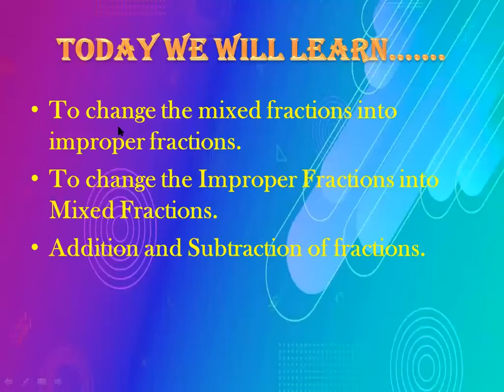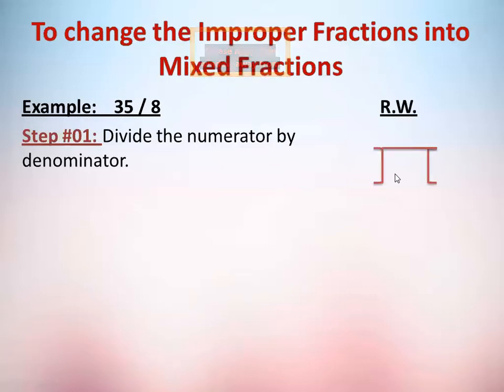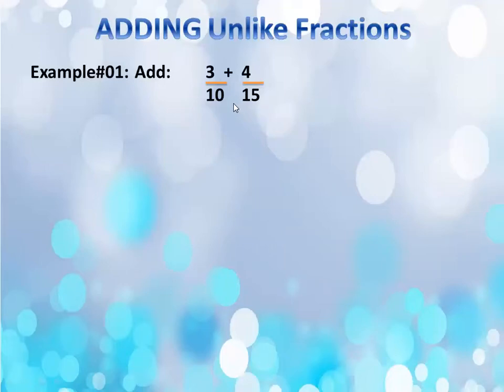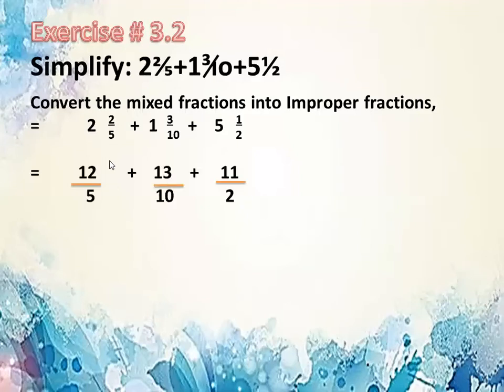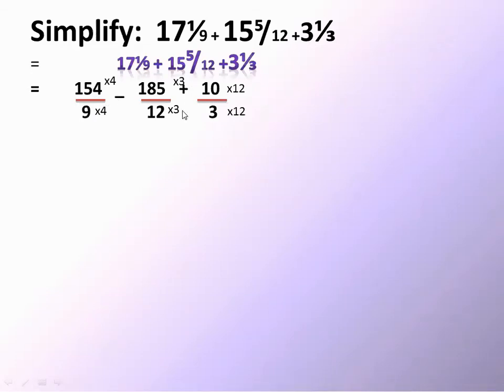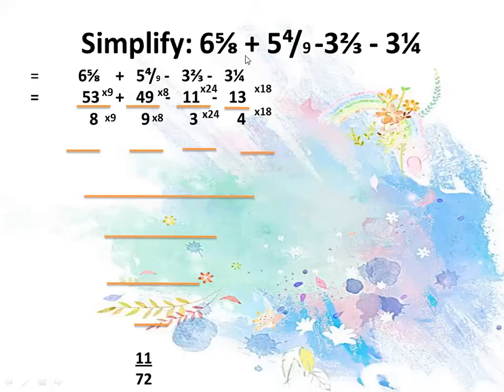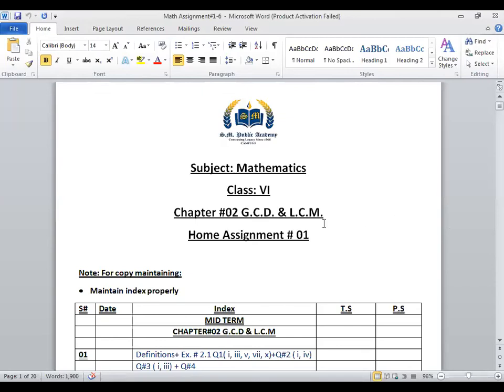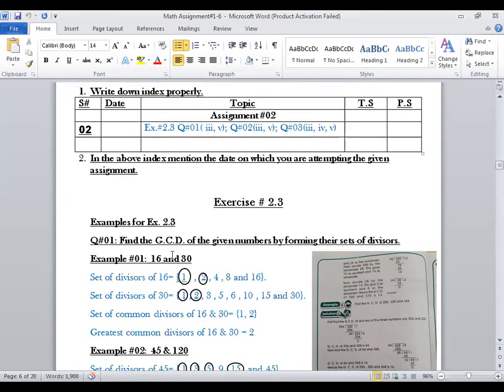Chapter#03. Common Fractions. Lecture# 06